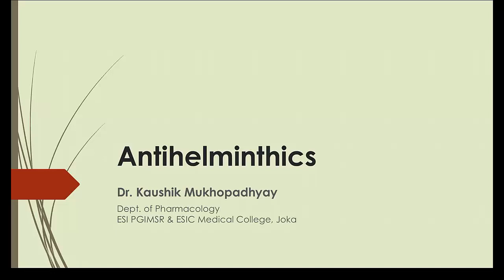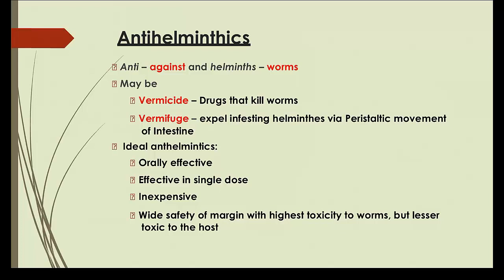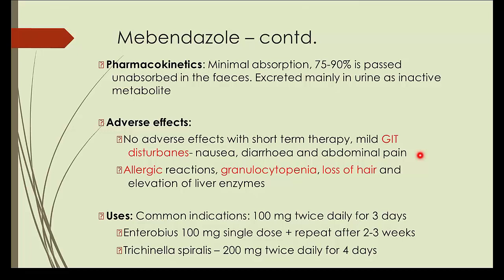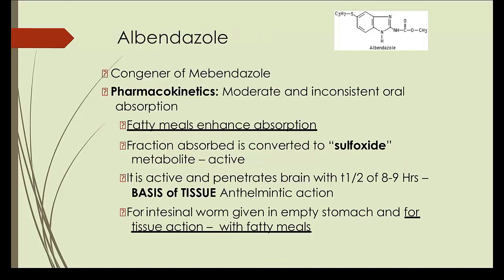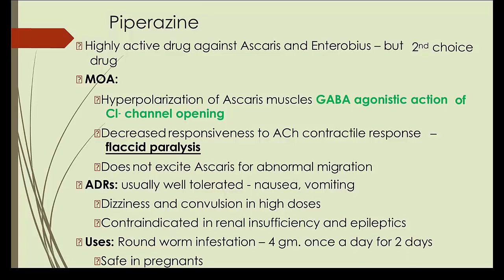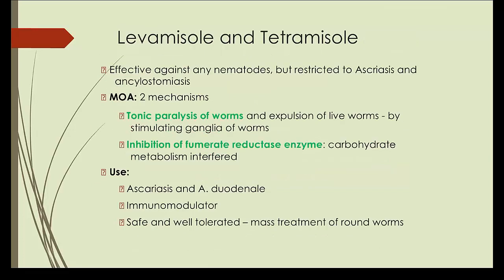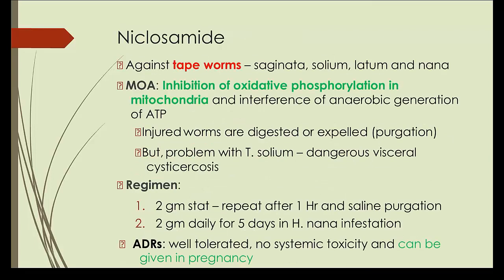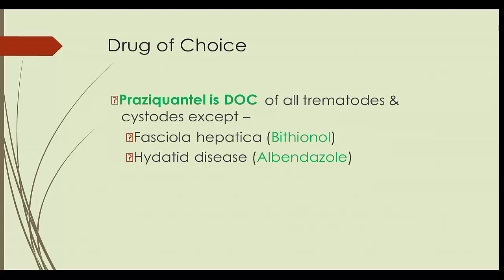Antihelminthic Drugs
Dr. Kaushik Mukhopadhyay
Dept of Pharmacology
ESI-PGIMSR, Joka